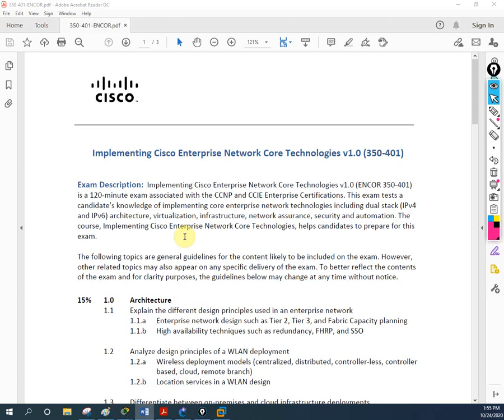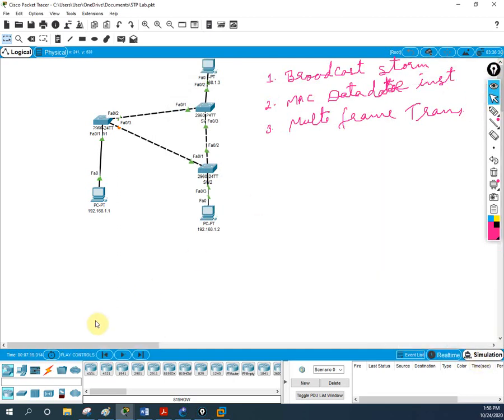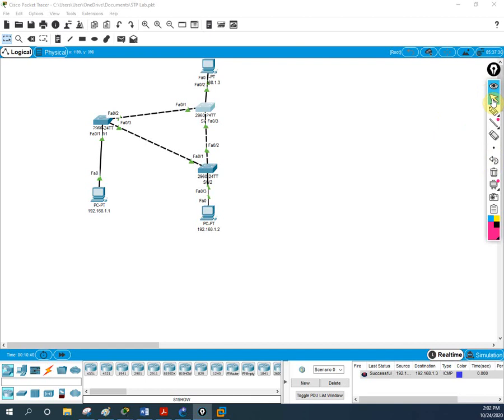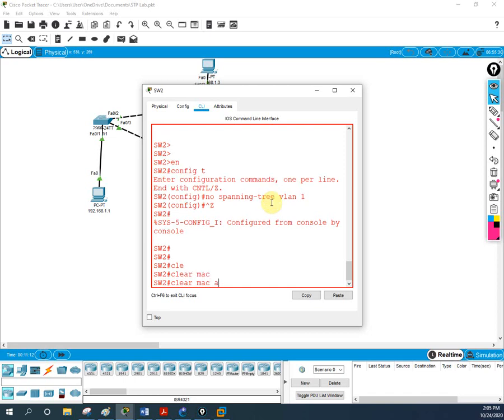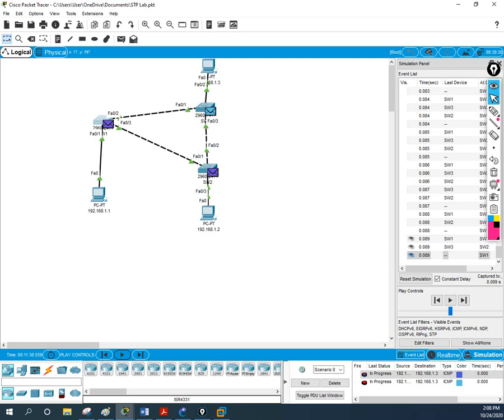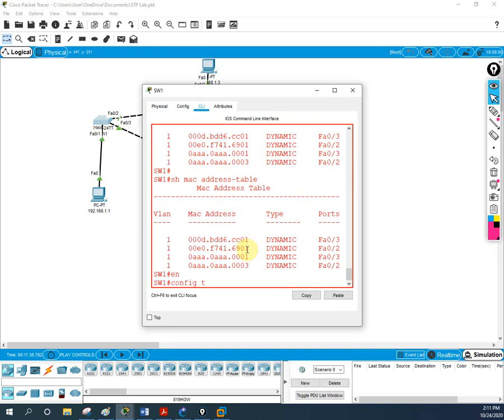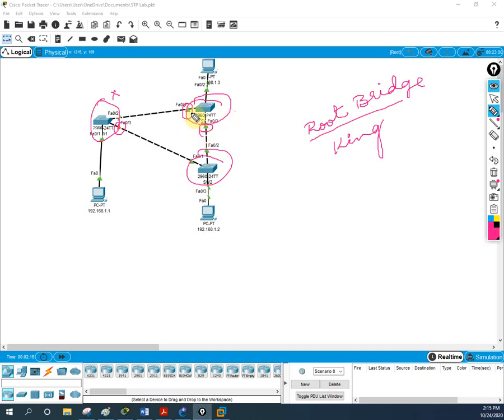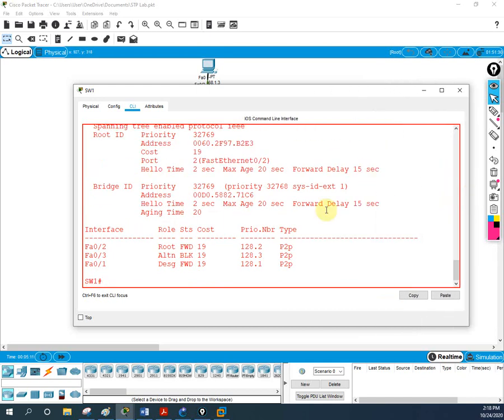Free CCNP ENCOR 350-401 | Spanning Tree Protocol Part 1 | Video 8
Hello Friends,
As per our students request we launch new series CCNP ENCOR 350-401. In this Video we are going to discuss about  Spanning Tree Protocol.

Thanks.

About us:
Thanks